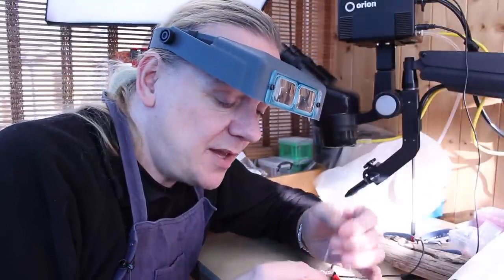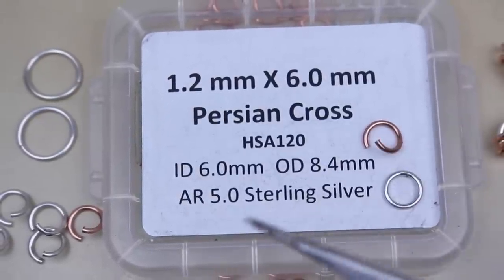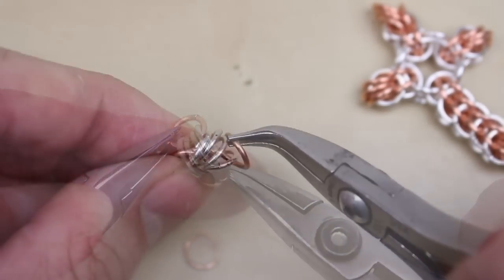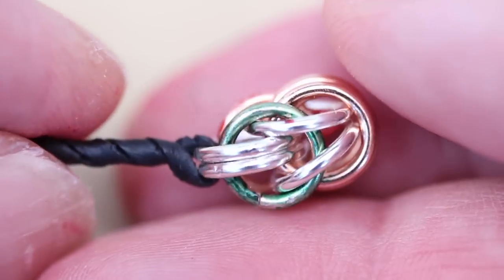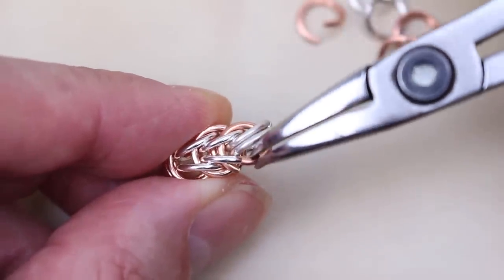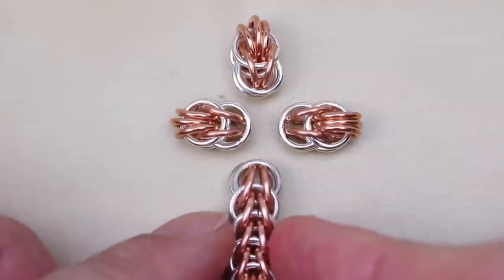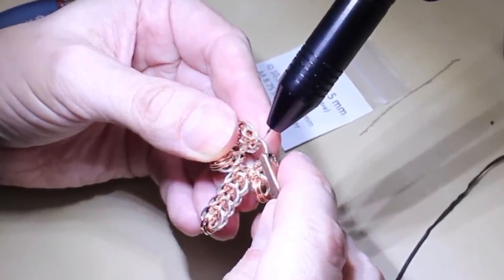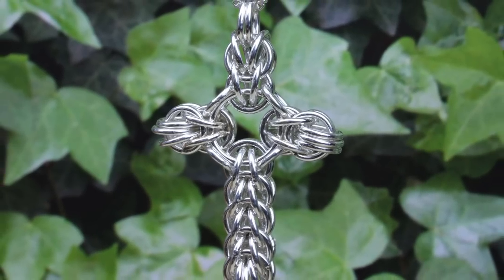How To Make Chain Mail Cross Full Persian 6 in 1 step by step Tutorial HD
Jeweller Dave Wilson of Demonstrates how to make a stunning Persian Celtic Cross pendant. This video was two weeks in the making. Filmed in HD Macro.

Thanks, Dave ; )

Call back soon for lots more great tool videos, reviews and tutorials.